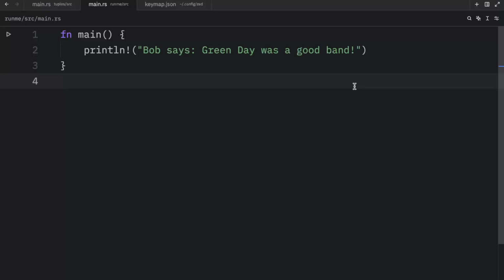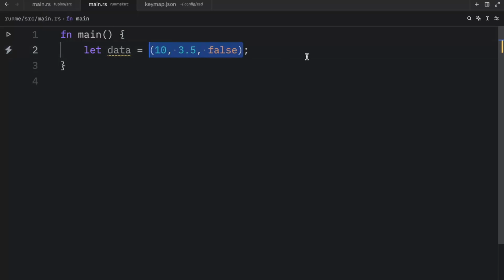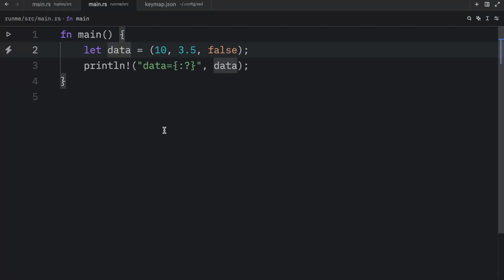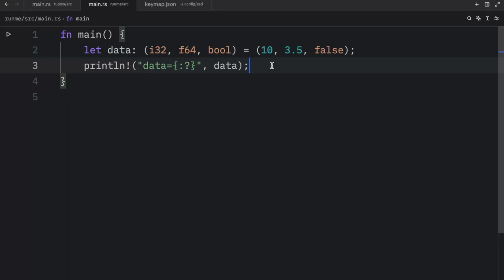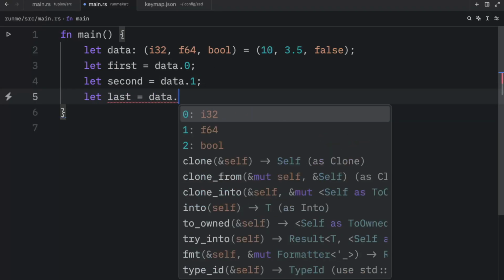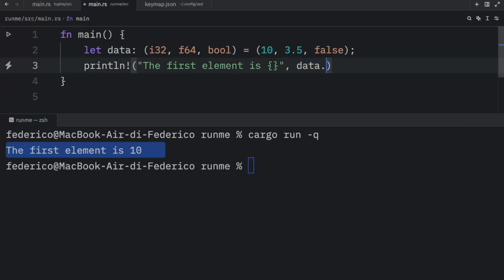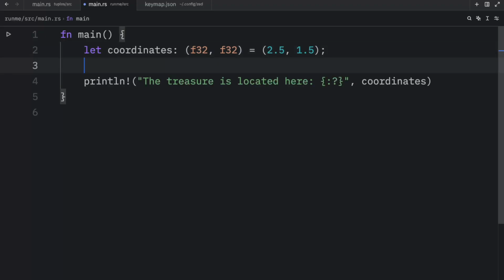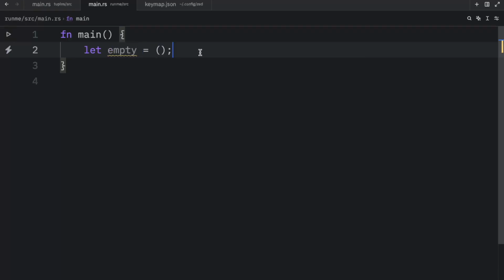9: Tuples are cool in Rust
In today's video we're going to be learning about tuples in Rust!